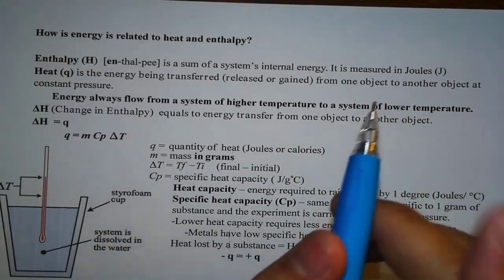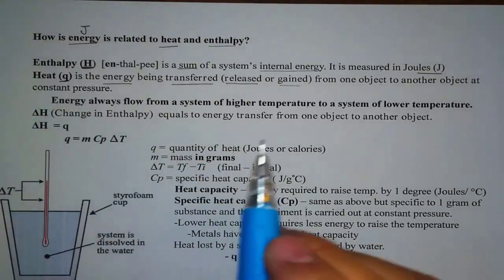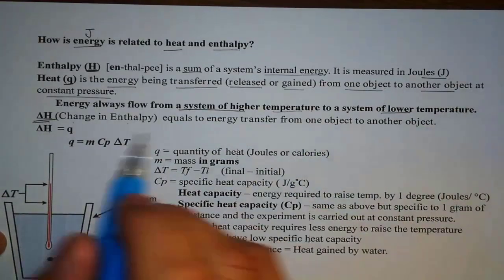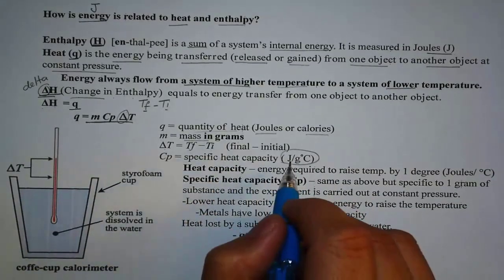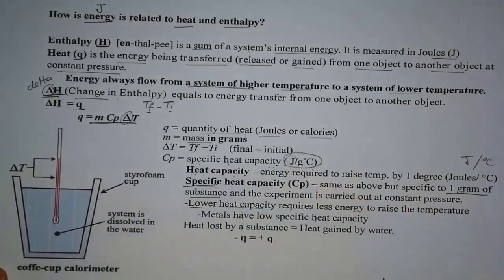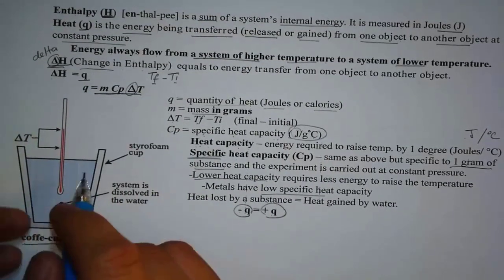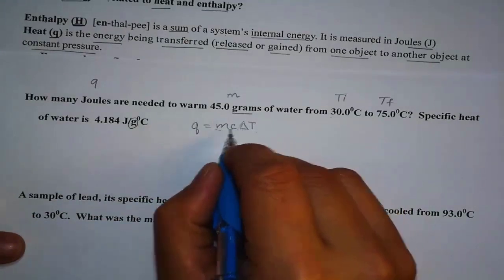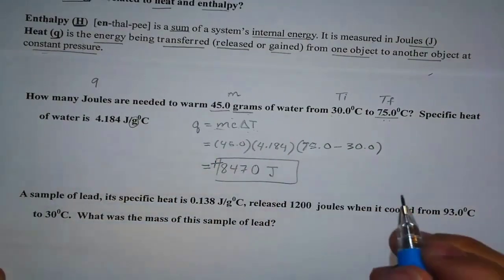Heat Introduction 18